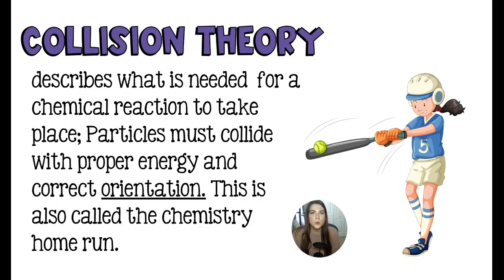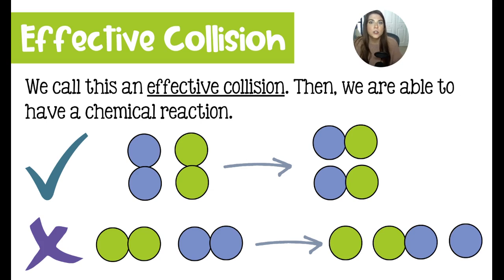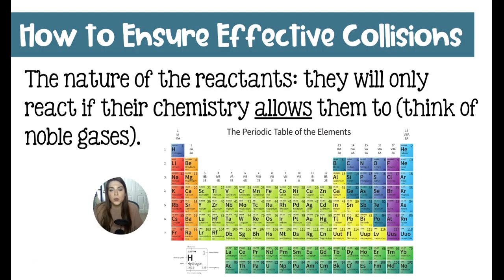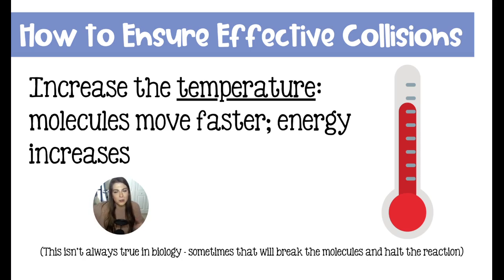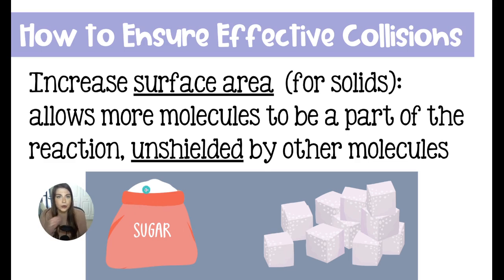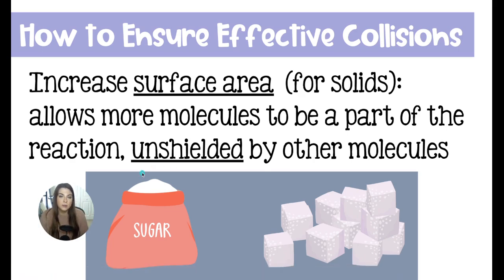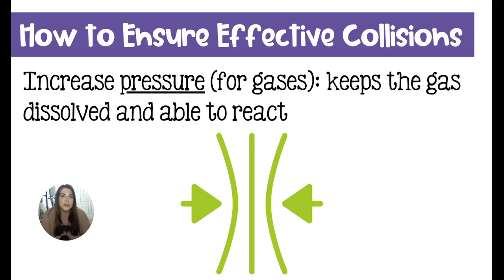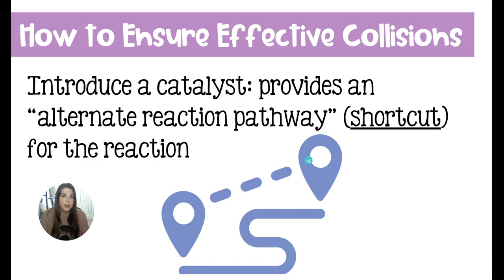Collision Theory and How to Ensure Effective Collisions in Chemical Reactions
Unit 11: Kinetics & Equilibrium
Lesson 1: Collision Theory and Ensuring Effective Collisions

The only way to get a chemical reaction to occur is with enough energy to start the reaction. Then particles need enough energy and the proper orientation to have an effective collision. In this video, I'll explain how there are six ways to ensure effective collisions:
1) Increase temperature
2) Increase concentration
3) Increase surface area for solids
4) Increase pressure for gases
5) Consider the nature of the reactants
6) Use a catalyst

RESOURCES:
✨ Get the slides and guided notes for the entire unit